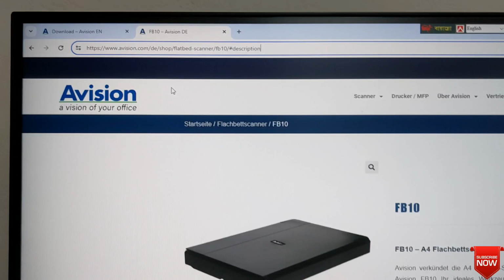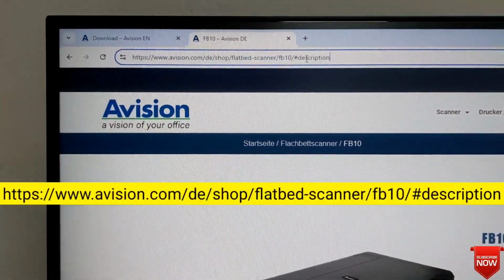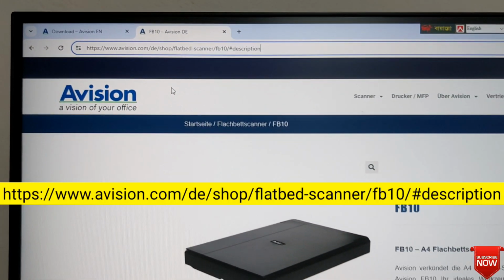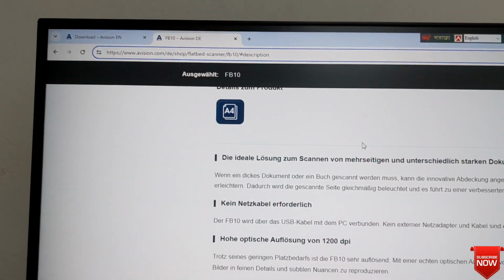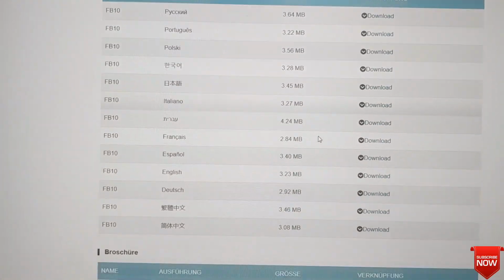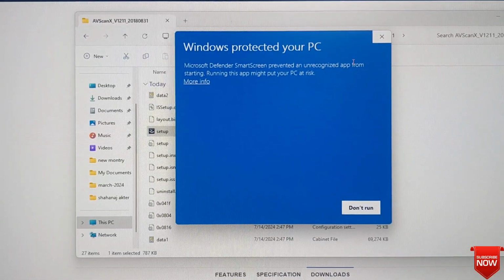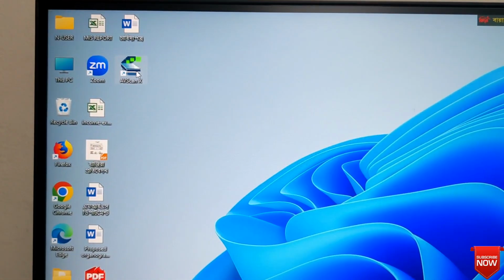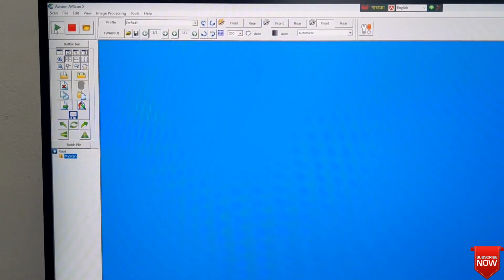Avision scanner driver download and install